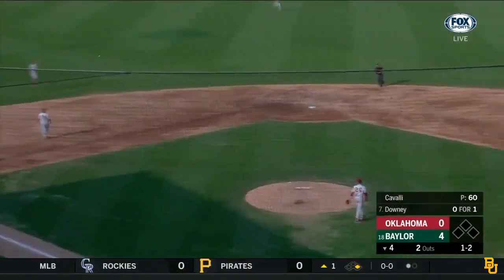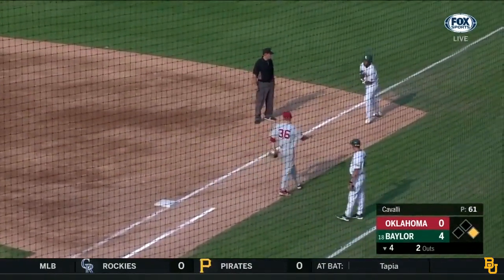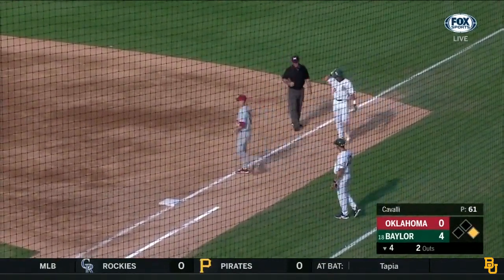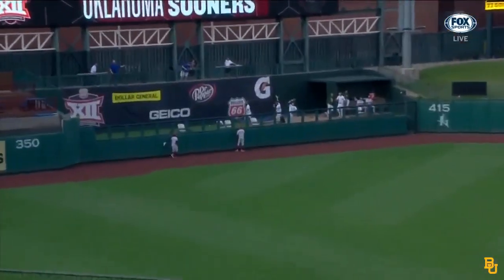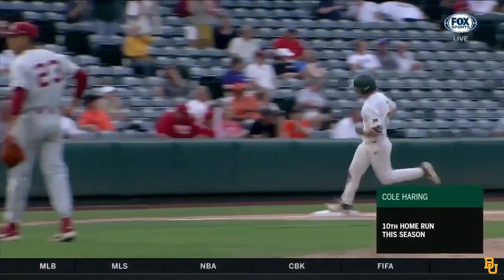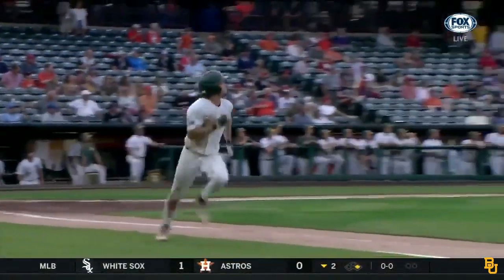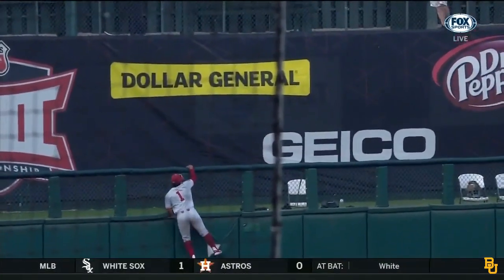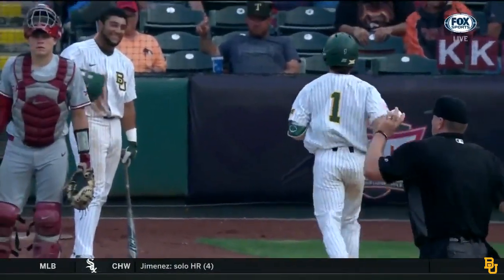Baylor Baseball: Highlights vs. Oklahoma